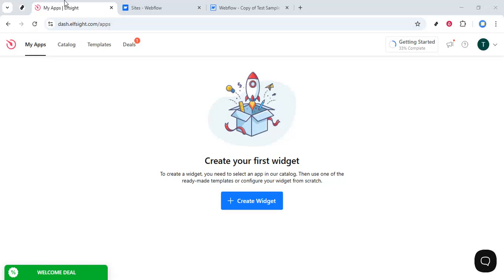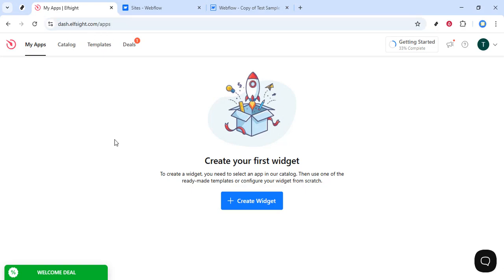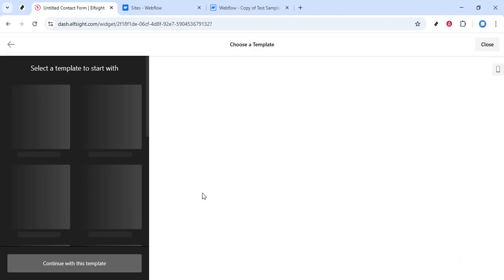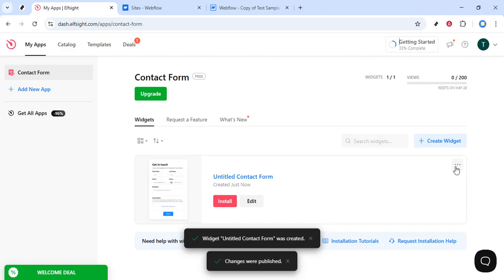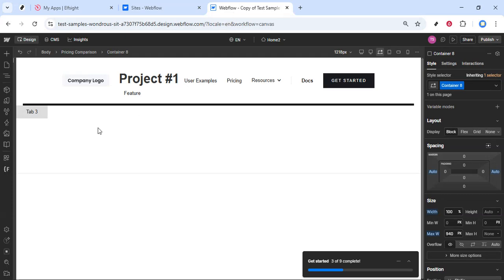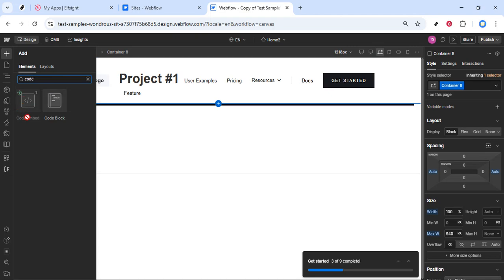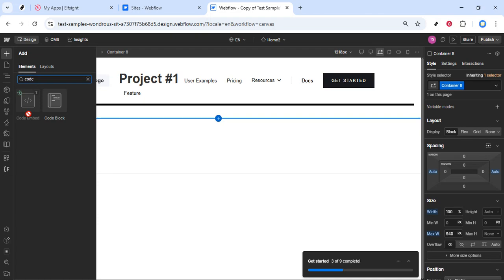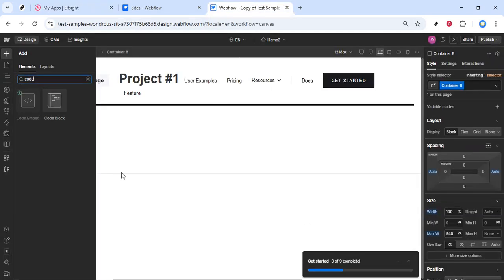How to Add Contact Form to Webflow (Complete Guide)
In this comprehensive tutorial, we'll explore how to add a contact form to Webflow, enhancing your website's functionality and user experience. By the end of this video, you’ll know how to create a professional form that allows visitors to reach out to you directly, which is essential for improving engagement and communication on your site.

Through step-by-step instructions and practical examples, you'll learn how to set up, customize, and integrate a contact form seamlessly into your Webflow project. Watch till the end to ensure you don’t miss any crucial details that will help you create an effective contact form today!